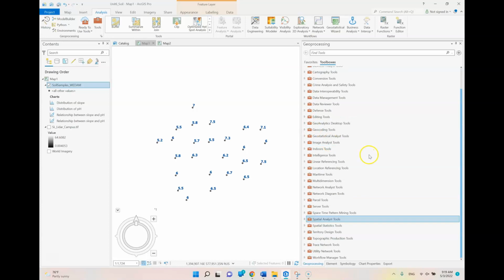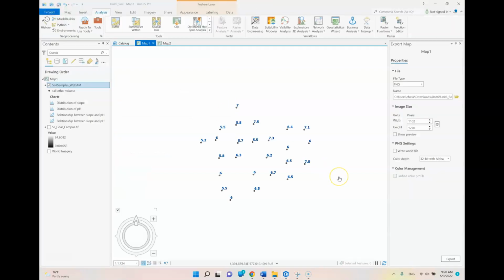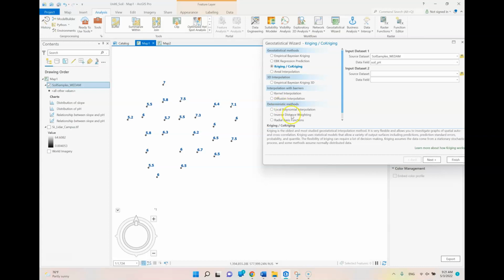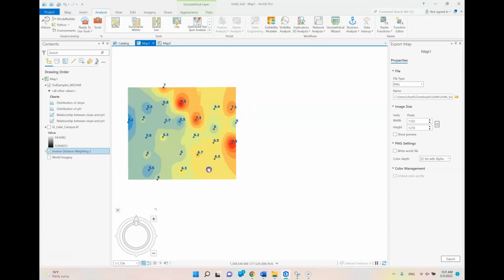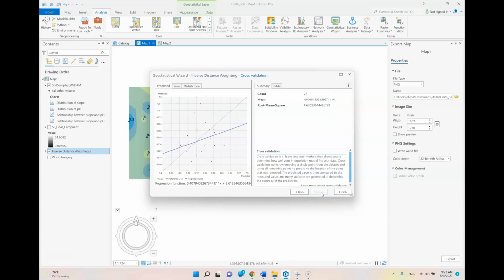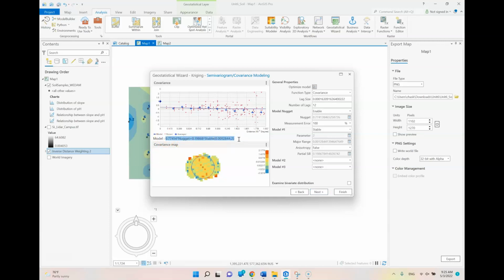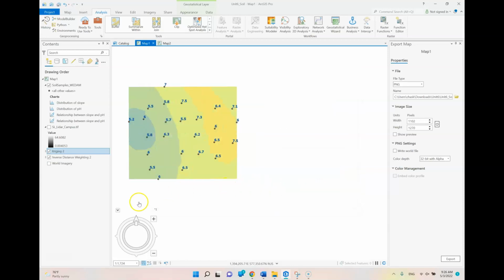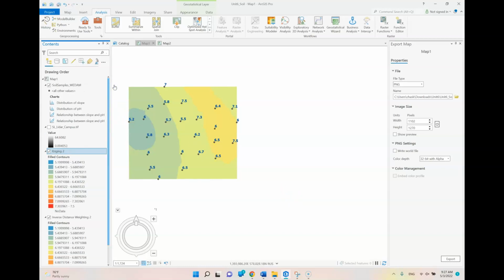Lab6 Pt2 Interpolation